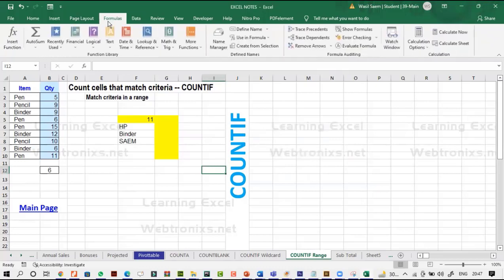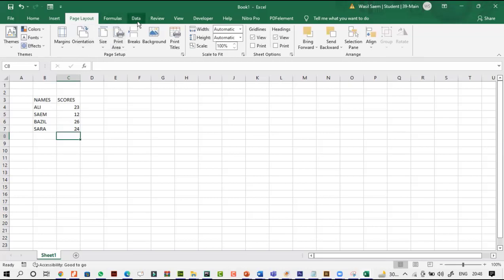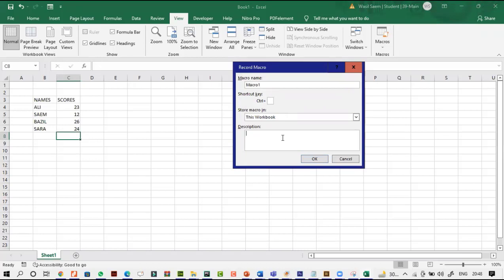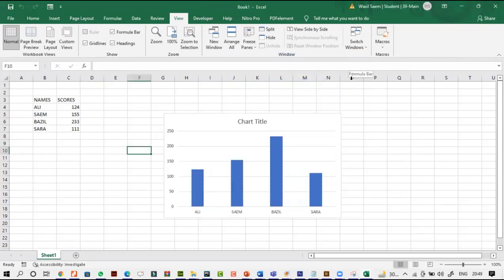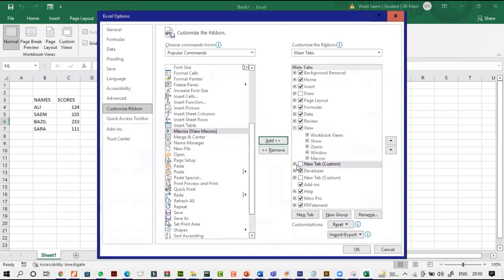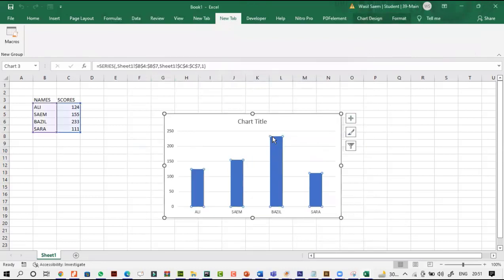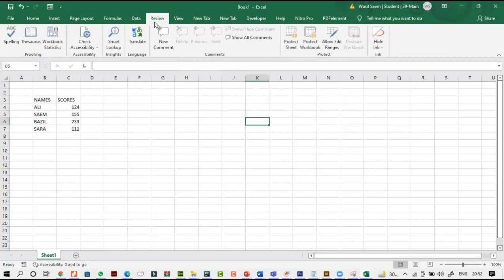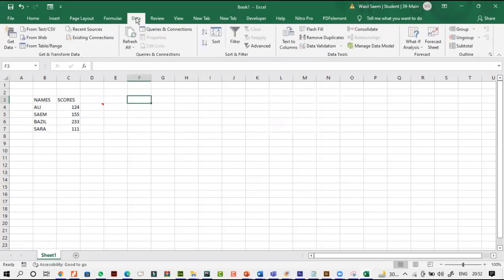EXCEL MACROS - A Series of Video Lectures for A Level IT 9626